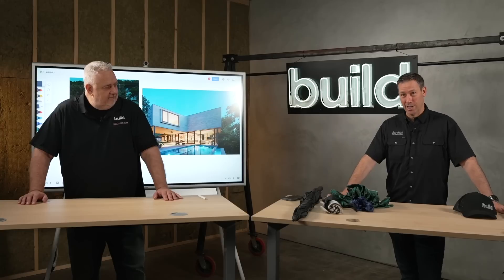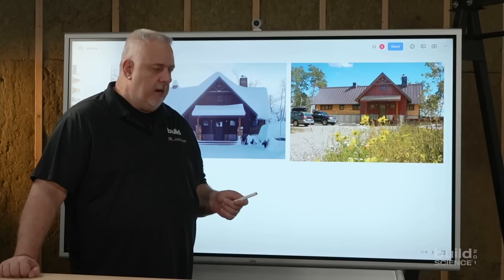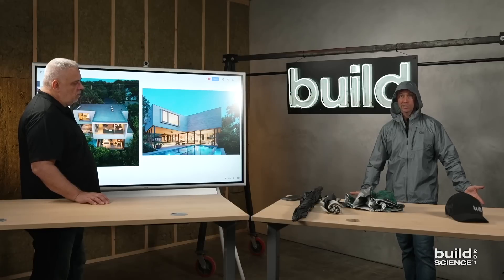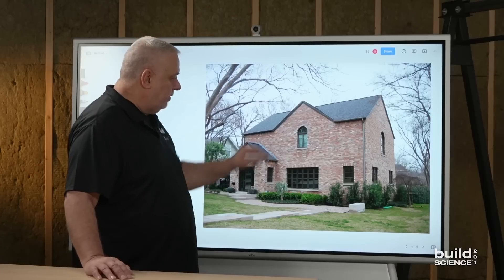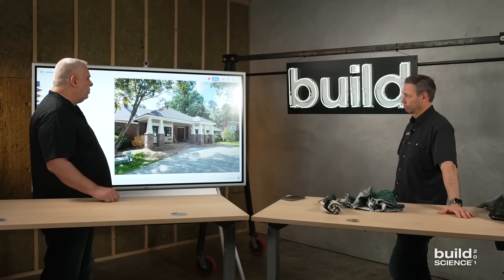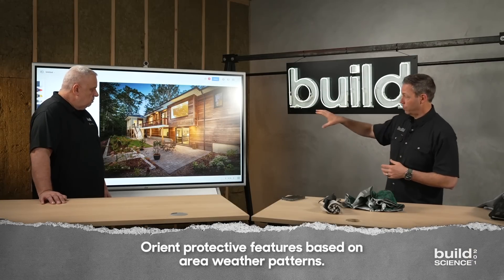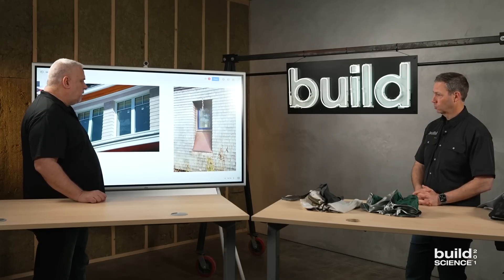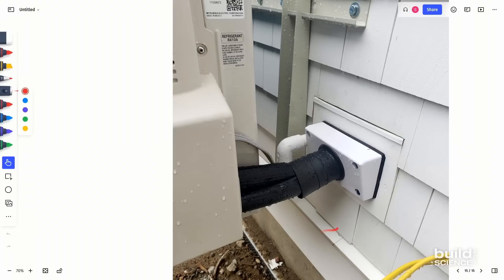Build Science 201: Ep. 1 - Water Management: Protection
Welcome back to Build Science™! Matt and Steve kick-off the series discussing water management and protection; remember, water is the number 1 killer of buildings. They emphasize how different design elements, climates, and locations affect risk levels. Matt compares protection elements to wearing a raincoat and using an umbrella; different design elements provide varying levels of protection. Matt and Steve share a few examples, such as houses in coastal areas and modern architectural designs, to illustrate how overhangs, projections, and other protective features can reduce the risk of water damage. They stress the importance of risk assessment, considering not only the overall structure but also individual components like windows and walls. Ultimately, Matt and Steve emphasize the need to prioritize water protection, explaining that less risky designs provide more forgiveness, while riskier ones demand higher costs and precision. Utilize building science to avoid common mistakes through careful planning and protection strategies.